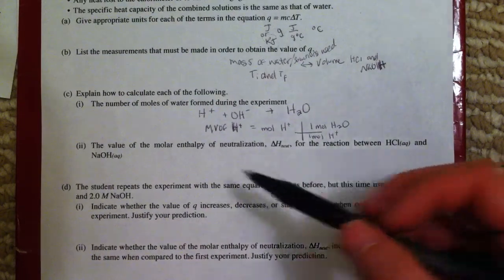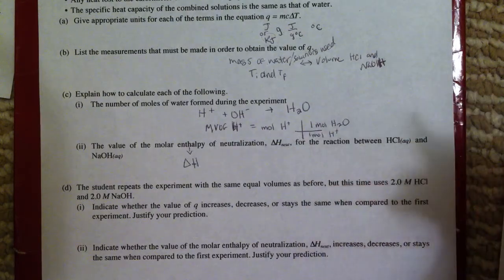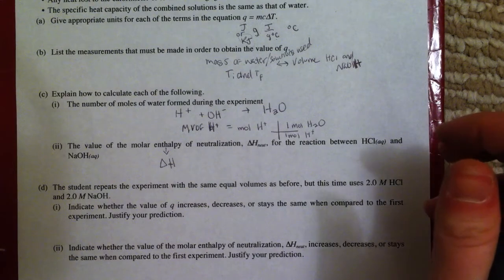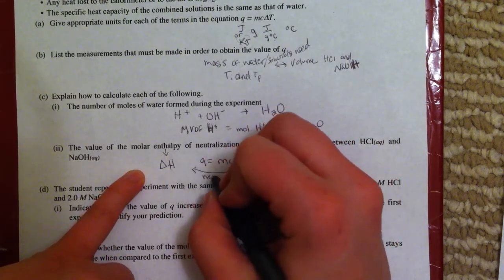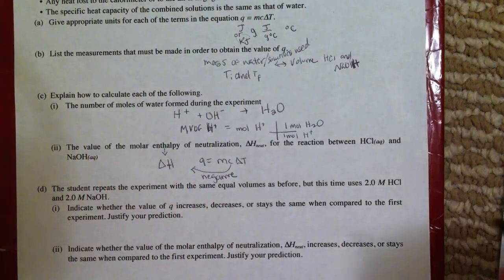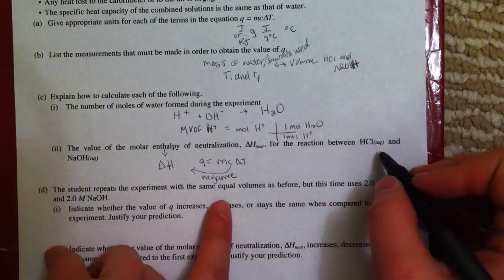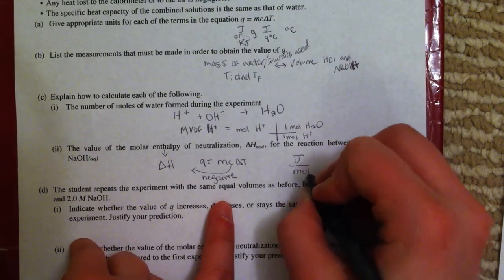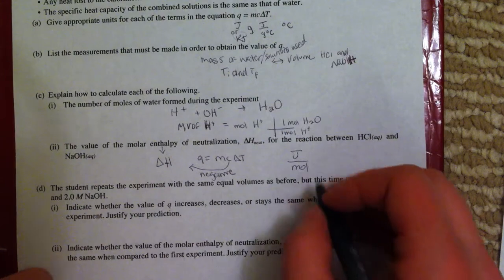Thermo Lab FR